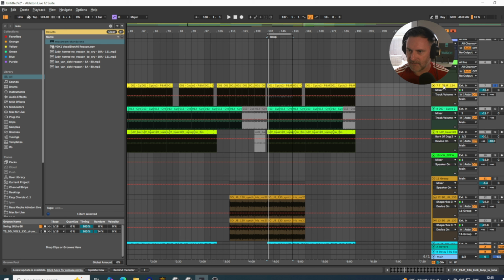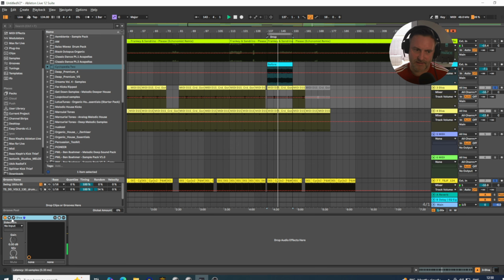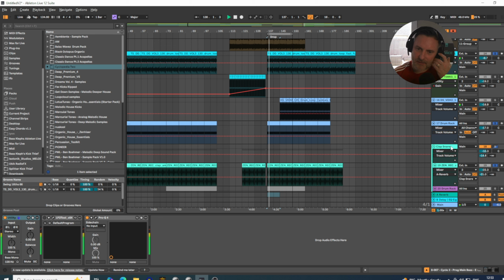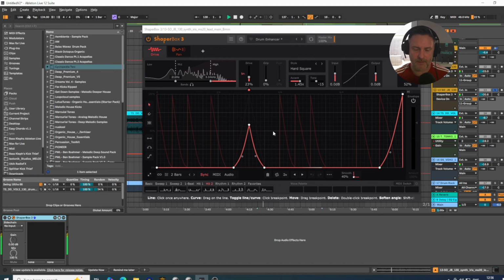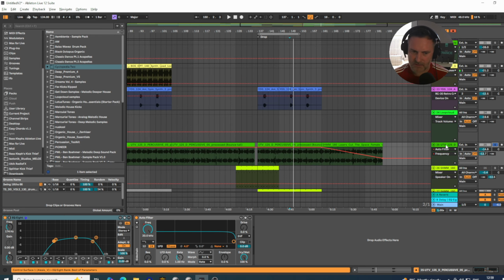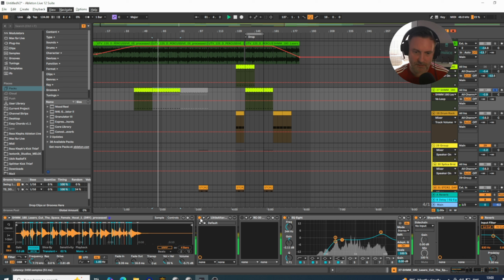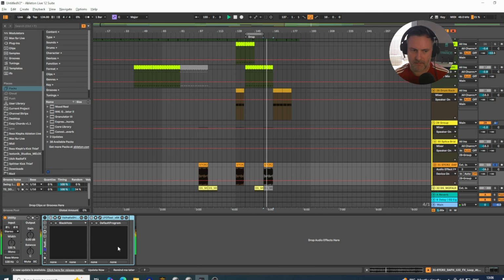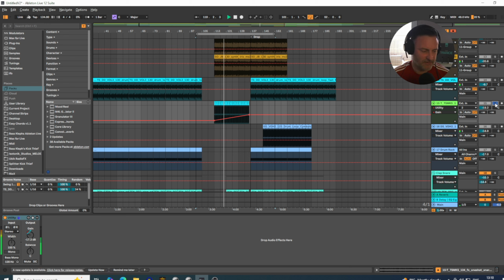BREAK FREE from 8 Bar Loops and Build FULL Tracks!!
Are you tired of being stuck in the loop, literally? Many music producers get caught up in creating 8-bar loops that never seem to evolve into full tracks. In this video, Ill show you how I get my students to build a loop at the early stages of their production journey, we then go through a session helping them turn their idea into reality. Making it sound more professional and explaining how we get from their idea to finished product.

If you are struggling to finish tracks and would like 1to1 help check out